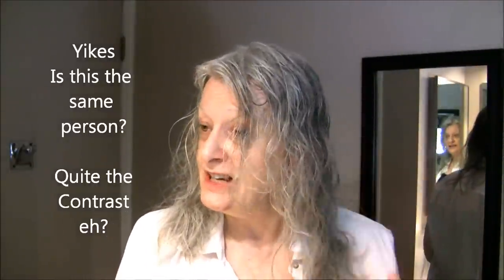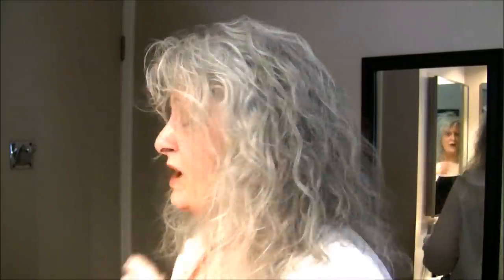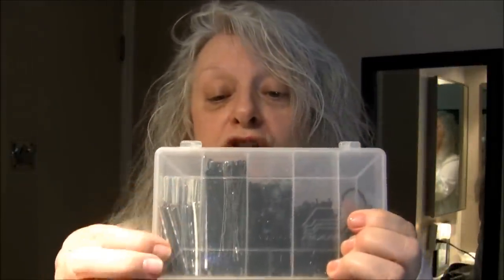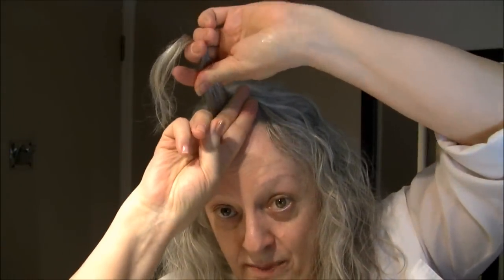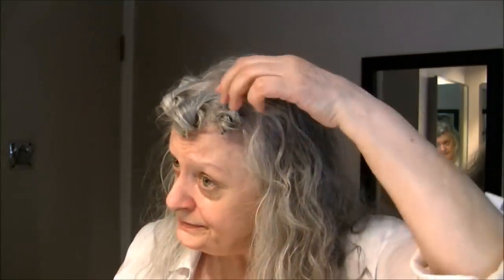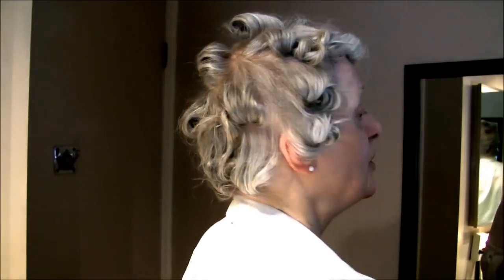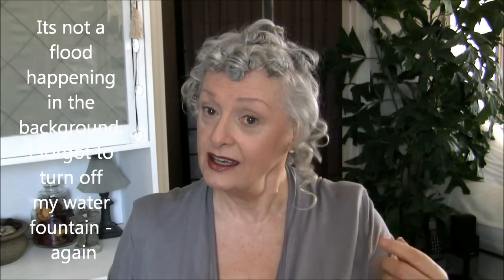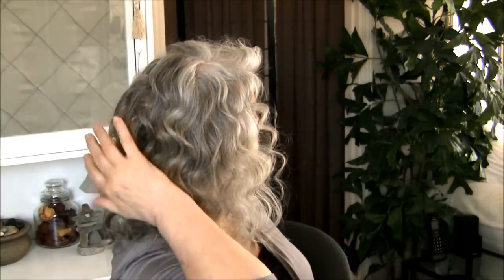Curly Hairstyling & Volume Tips for Gray Hair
Our hair colour, thickness and texture changes as we age. Here are tips on how to keep it full, easy to handle and looking fabulous for curly haired beauties.
PRO TIPS to save you time, money and frustration while you look, feel and present better - for any age or situation!  BONUS: The environment and your pocket book will love you for taking this approach too.

Foundation - Barelle #31
Highlight - Barelle #30
Contour - Barelle #35
Brows - MAC Print eyeshadow
Liner - MAC - Brun eyeshadow
Underliner & Crease Line MAC - Coquette eyeshadow
Eyelid Highlight - MAC - Naked Lunch
Waterline - Annabelle Smoothliner - Brown
Eyelashes - Kiss Sultry
Blush - Orange Eyeshadow
Lips - Maybelline Superstay 24 Hr #115 + #150 highlight

#5 PALLADIO - Rice based dual finish powder foundation - Found at Sallys

     Dazzlelight or Naked Lunch - (soft shimmery light neutral)
     Carbon - (black)
     Gesso - (white) for fair skin to add to foundation powder or corners of eyes

WATERLINE - MAC Fluidline gel liner - black
                      - Annabelle Smoothliner, Waterproof - Gunmetal, Black, Brown

BLUSH - MAC Prism, Mocha, Baby Blush, Desert Rose, Melba

LIPS - Maybelline Superstay 24hr
Alternatives - Maybelline Superstay - Matte Ink Liquid
                    - L’Oreal Infallible

UPDATE- April 2018 - Lox Hair Gray Clip-in Extension in heat friendly synthetic for straight, wavy or curly hair

Website - Fast & Easy Tips to Look and Sound Your Best.

Going Gray & Lovin’ It - closed group loaded with information and inspiration.